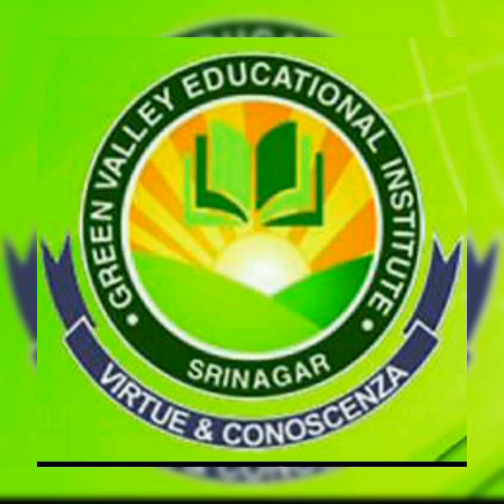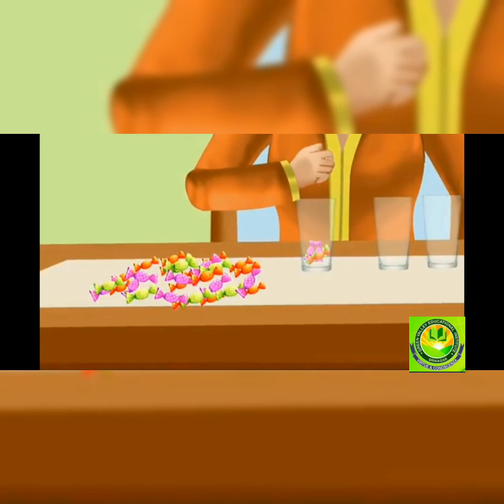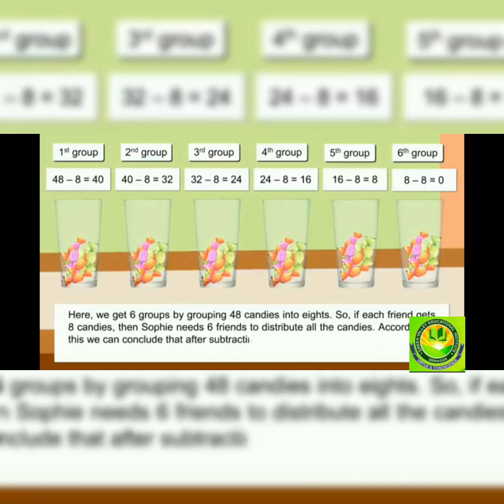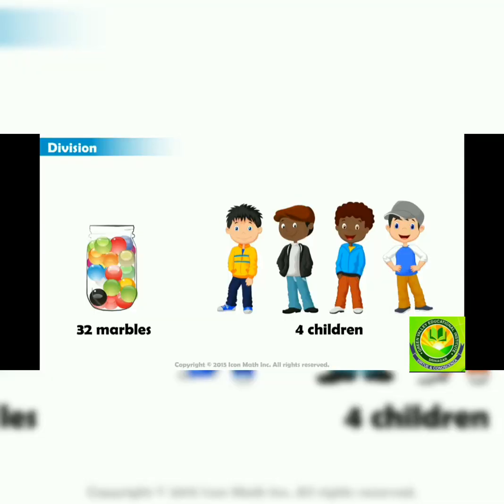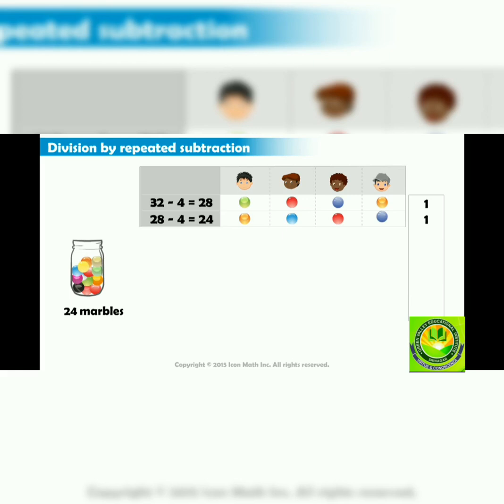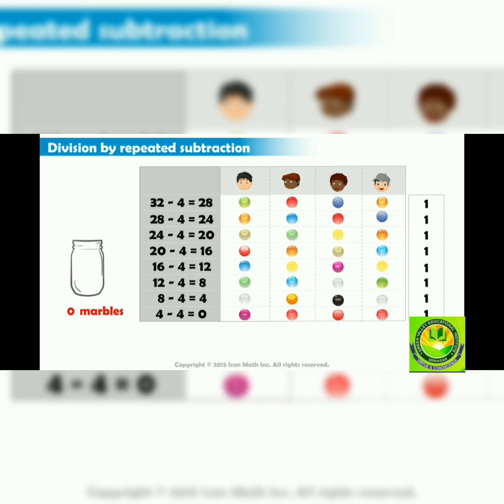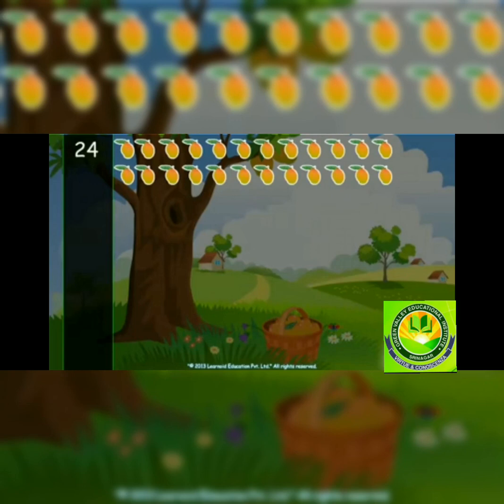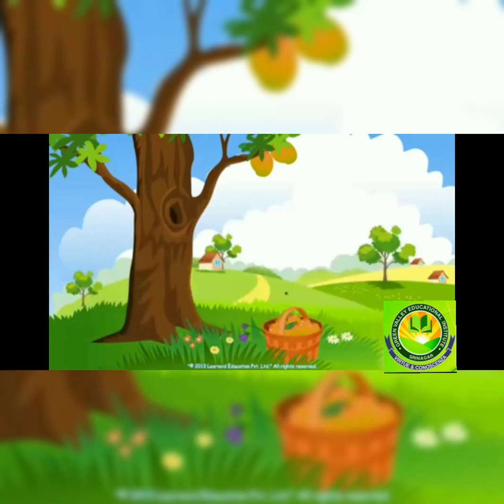Division (Repeated Subtraction) By Ms Asma mam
Watch the video for proper understanding of the topic.
*Topic:- *Division (Repeated Subtraction)*
Trick to remember All Trigonometric Values